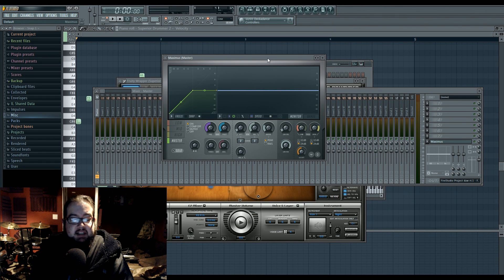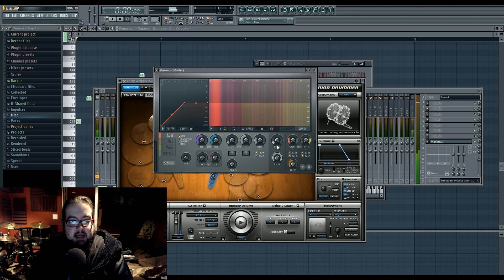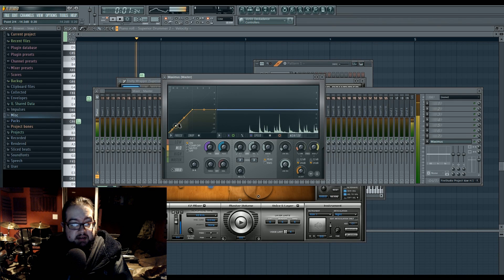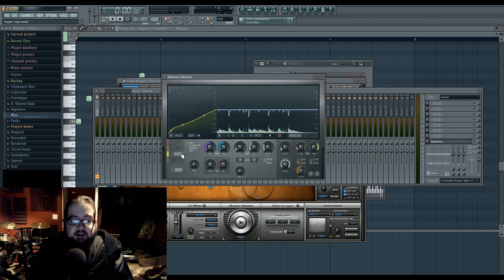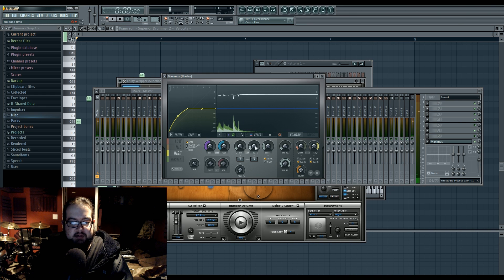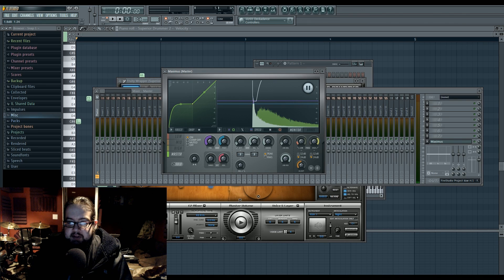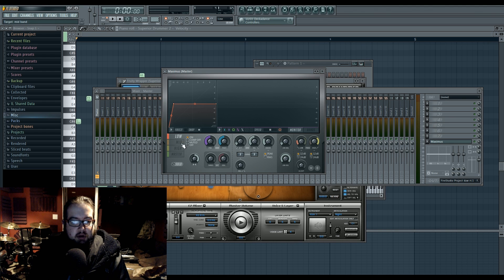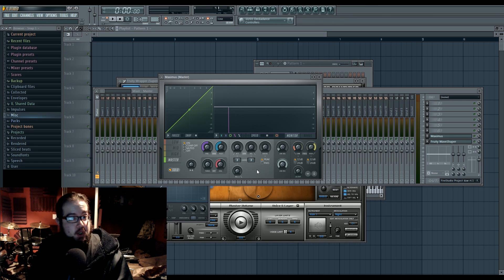FL Studio Basics 28: Maximus (Compression part 2)